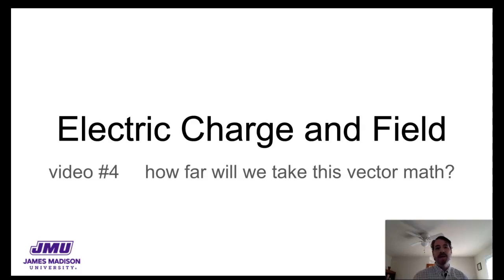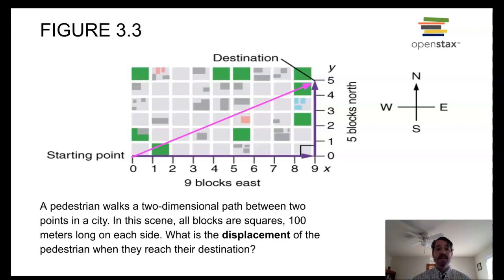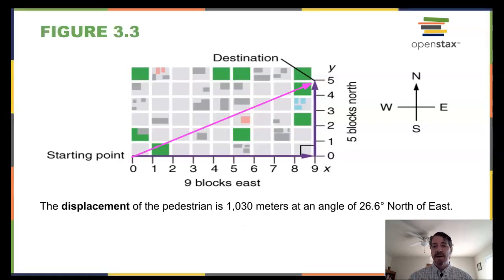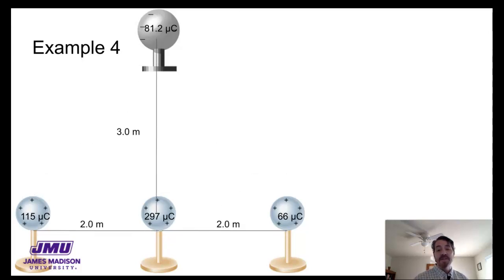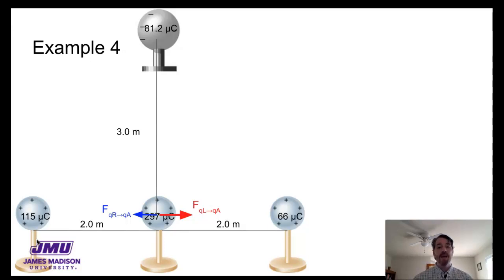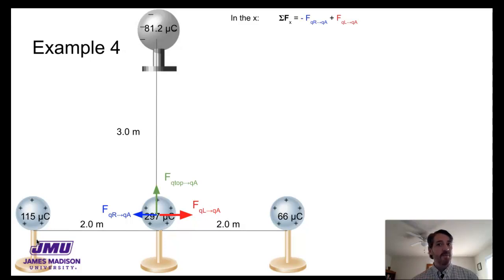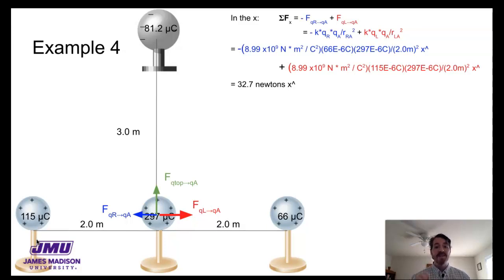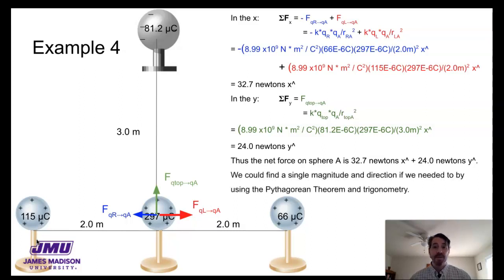JMU PHYS 150: Coulomb's Law and Vector Addition